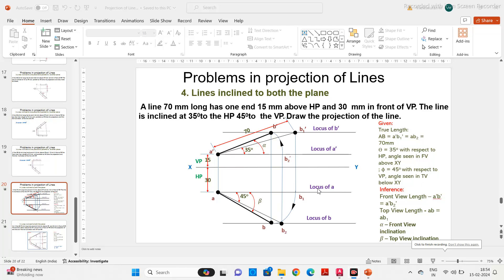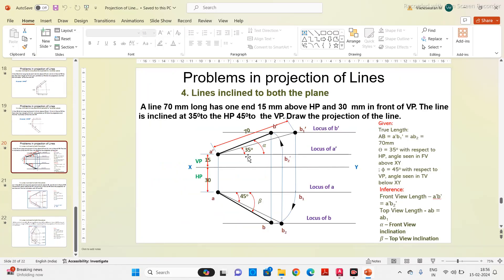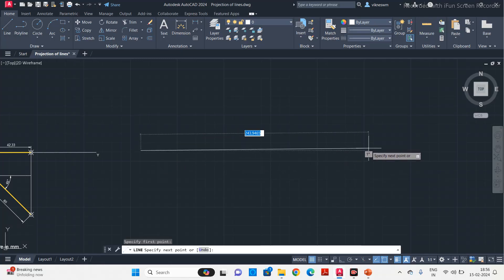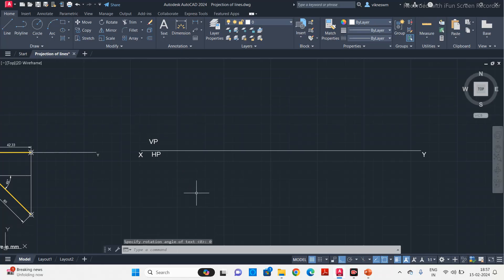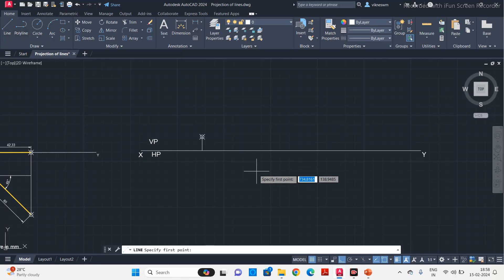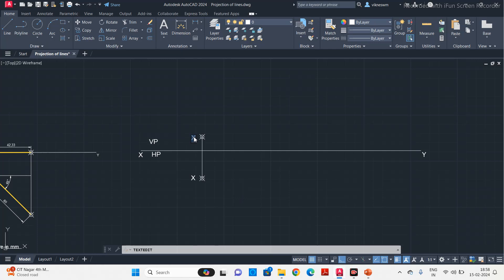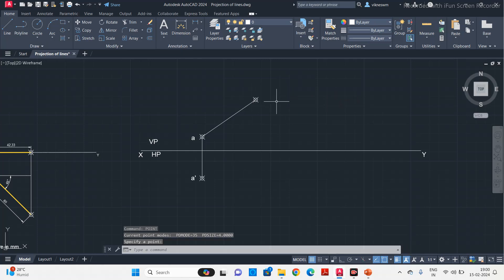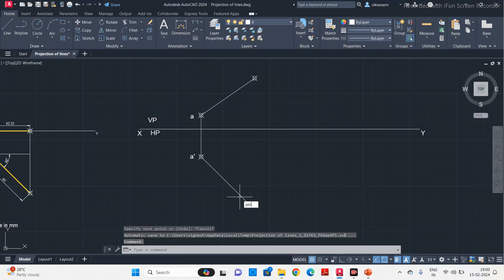Projection of Lines - 2 || Line Inclined to both the planes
This video explains how to draw the projection of a line when the line is inclined to both VP and HP in the AutoCAD software.